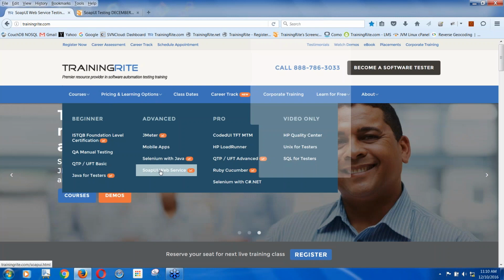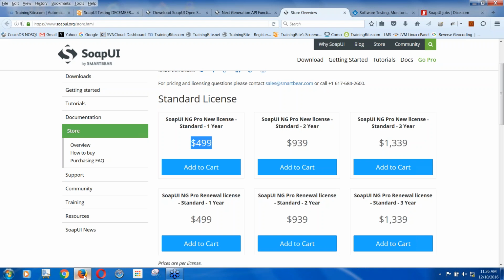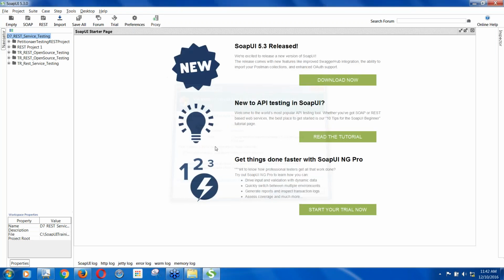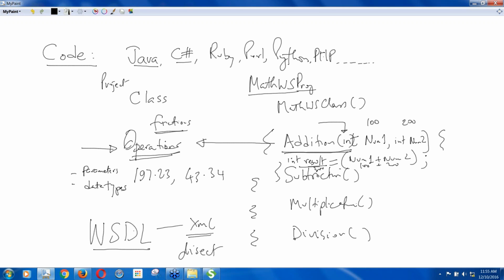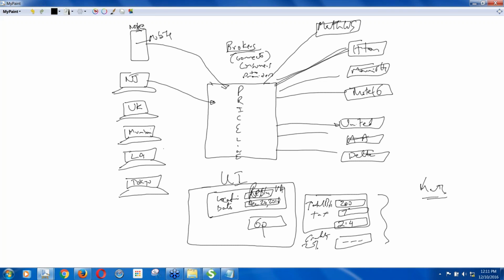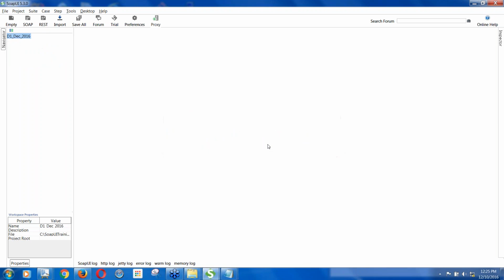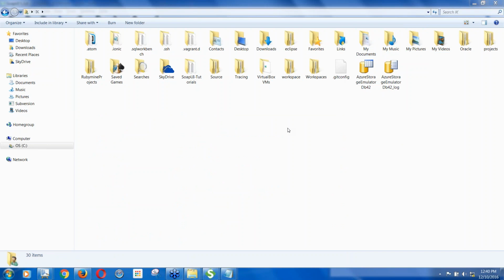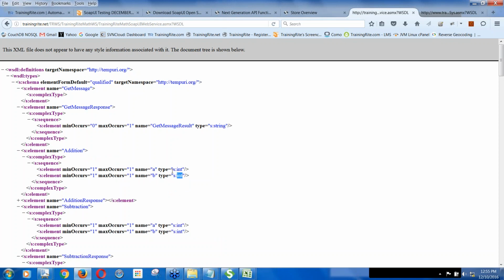BEGINNER VIDEO - SoapUI ReadyAPI Web Service Testing - BEGINNER VIDEO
Learning how to test the ever-growing presence of web services with Groovy scripting and SmartBear automated testing software.

Getting started with testing a new application is always a challenge and if that is not enough what if you have to test the cutting-edge technology of SOA Web Services, how will you do it?No worries, open-source SoapUI tool along with SoapUI Pro is the answer.Web Service Software testing APIs is a specialized skillset requiring a good understanding of XML, WSDL, Web Services and other technologies, it’s a skill that more and more testers need to understand. In today’s software applications connectivity via Web services API’s is more critical than ever and companies understand the significance of successful web service testing is critical to the success of their products and services. For YOU the Automation QA engineer, this demands learning new skillset.

One of the most popular tools for software testing APIs is SoapUI. Our SoapUI course illustrates the most important concepts of web service testing, we shall cover everything as how soapUI can be used as a starting point answering your challenge of knowing and testing SOA application; we will be creating the SoapUI project, running the included MockService and master as how to create tests getting ourselves familiarize with the soapUI interface, and then gradually move on to the advanced topics of the soapUI Project like scripting using Groovy code.
SAMPLE COURSE OUTLINE
Day 1 - Introduction to Web Services & Preparing the Environment
Day 2 - Creating TestSuites, TestCases, Test Steps
Day 3 - Learning Groovy Language
Day 4 - Data-Driven Testing with .CSV and Excel
Day 5 - SoapUI Pro Version Test Steps
Day 6 - CDATA and Event Handlers
Day 7 - REST Service API Testing & Load Testing
Day 8 - Test Results & Reporting, JasperReports
SoapUI / ReadyAPI Web Service Testing
Live Training $349 | Video Only: $249